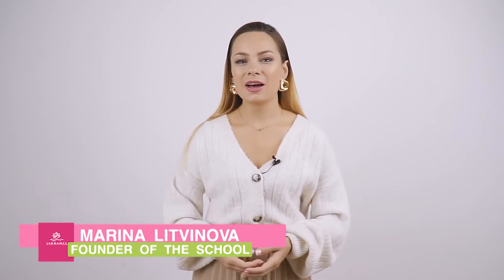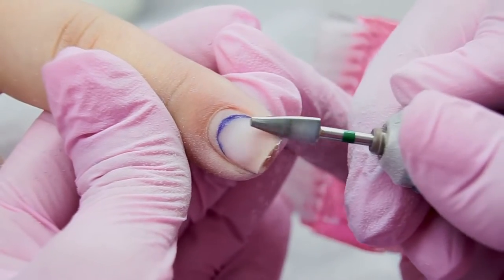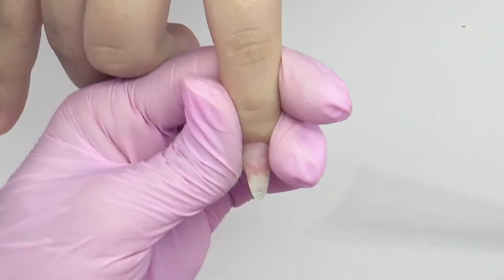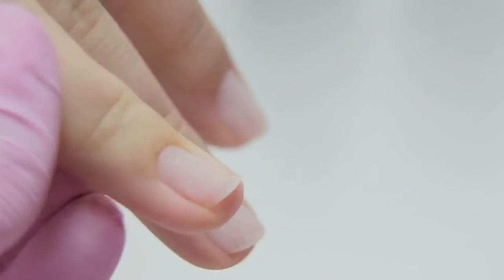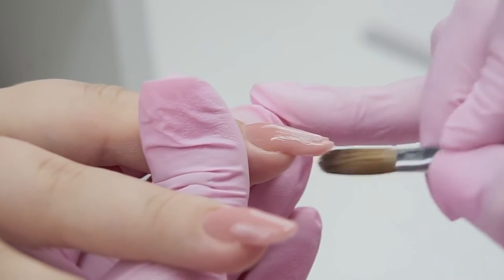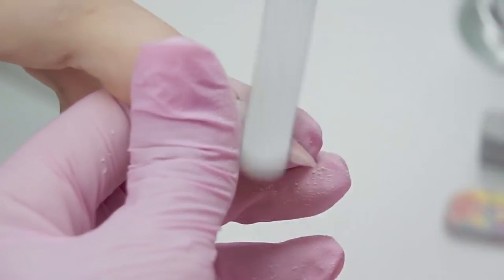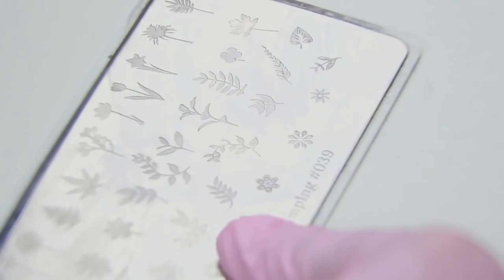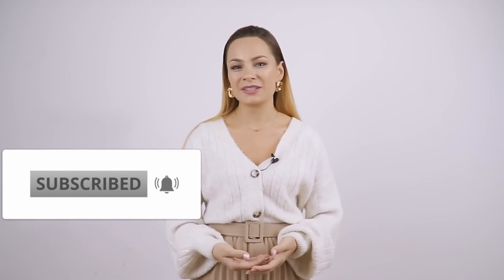Up-Growing Nails | Polygel Nail Extension | Colorful Nail Art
What shall we do if the client has trampoline nails?🤔

Should we fix them or do a new extension? How should we set up the form then?

In this video, you'll find all the answers. We'll do a polygel nail correction, almond shape, and a cool festive nail design.

Another amazing nail tutorial!